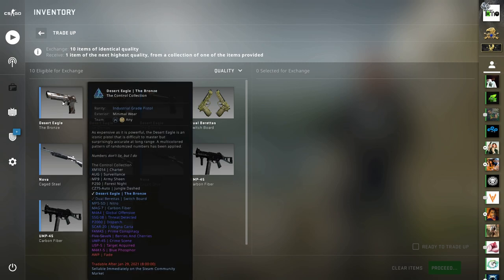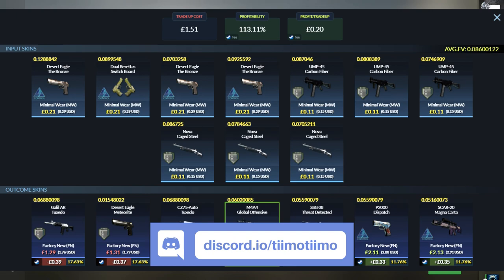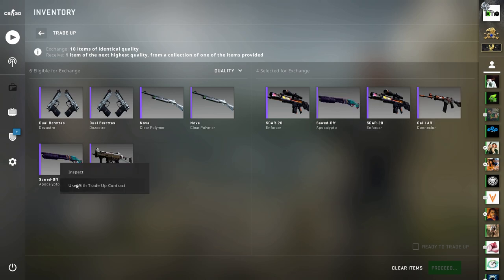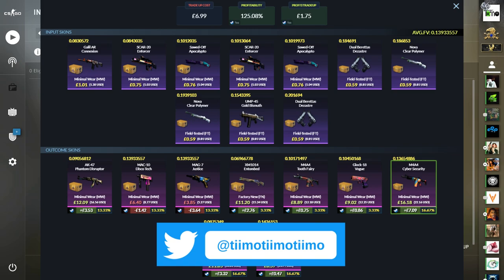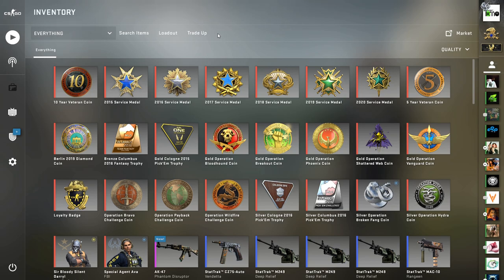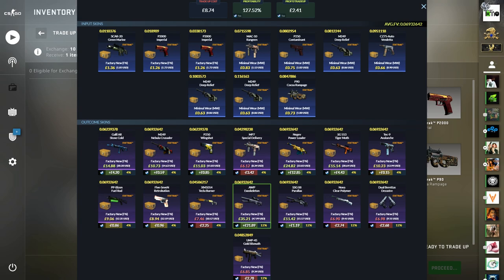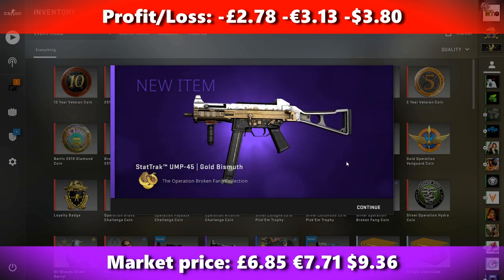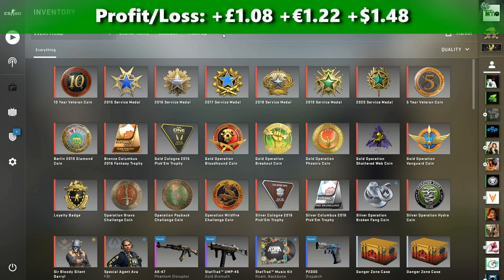£10 to a Knife with Cheap and Profitable CS:GO Trade Ups? - 24 ¦ CSGO Tradeups 2021 ¦ tiimo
Number 24 in our Trade Up series where we're taking £10 (UKGBP) and we're going to see if we can turn that into a Knife just using CS:GO Trade Ups, mostly cheap and profitable ones! We may well rip £10, but you never know, there's also a chance we could get a knife! We will keep track of the budget as we go. The 24th video starts with a budget of £33.25 due to the decent profit in the last one with the sweet USP Monster Mashup hit! Hope you guys find the Trade Ups useful, and enjoy the video!

* Big props to Flo for the intro, check out his

Trade Ups, Prices and Floats calculated by Trade Up Spy. Check them out and get 2 days free Premium for every month bought with my link!

\o/ Get involved with the channel! \o/

-Donate Steam items towards Trade Ups for the videos and streams, or items for stream giveaways!
Bonus on first trade
-Use code Tiimo on Collectskins and earn free skins!

TRADE UPS -